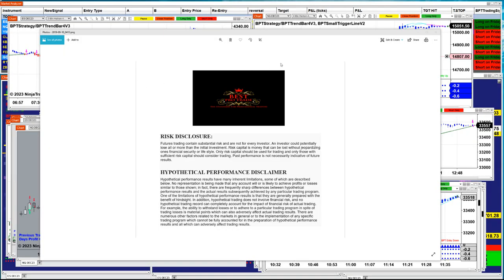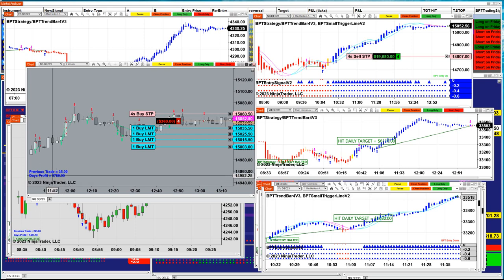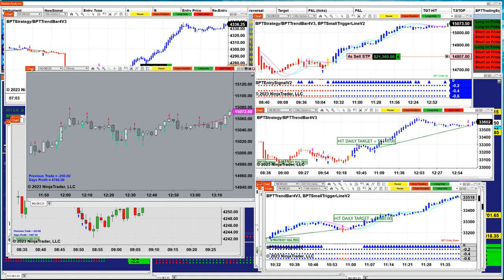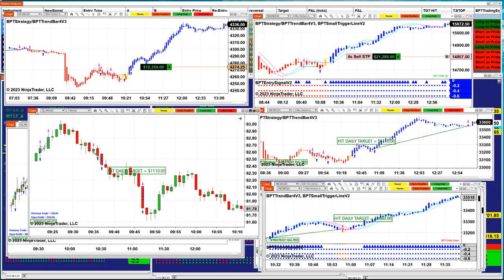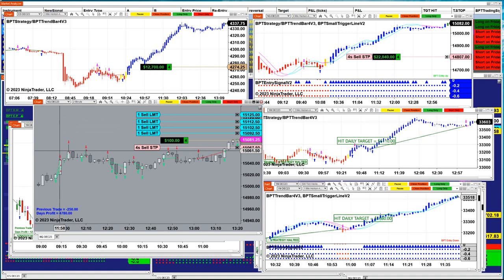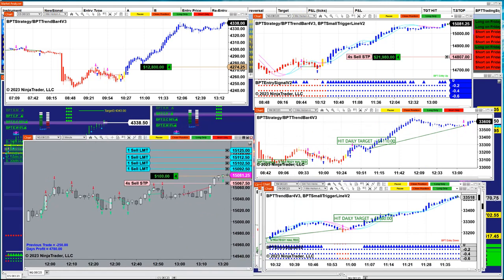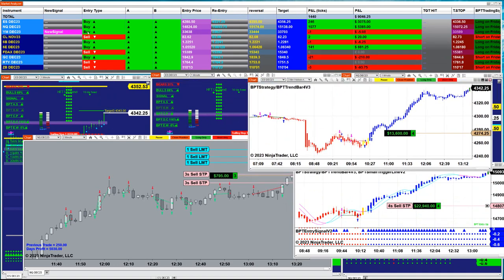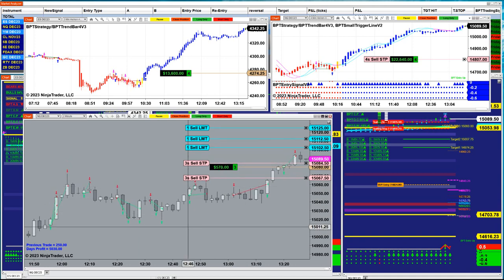Autotrader, Automated pro Trading, Ninja Trader, Automated Signal Entry, Best Pro Trading , 10623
100% Best Pro Autotrader, Automated Trading, Ninja Trader, Automated Signal Entry

Hypothetical performance results have many inherent limitations, some of which are described below. No representation is being made that any account will or is likely to achieve profits or losses similar to those shown; in fact, there are frequently sharp differences between hypothetical performance results and the actual results subsequently achieved by any particular trading program. One of the limitations of hypothetical performance results is that they are generally prepared with the benefit of hindsight. In addition, hypothetical trading does not involve financial risk, and no hypothetical trading record can completely account for the impact of the financial risk of actual trading. For example, the ability to withstand losses or to adhere to a particular trading program in spite of trading losses is a material point that can also adversely affect actual trading results. There are numerous other factors related to the markets in general or to the implementation of any specific trading program that cannot be fully accounted for in the preparation of hypothetical performance results and all of which can adversely affect trading results.